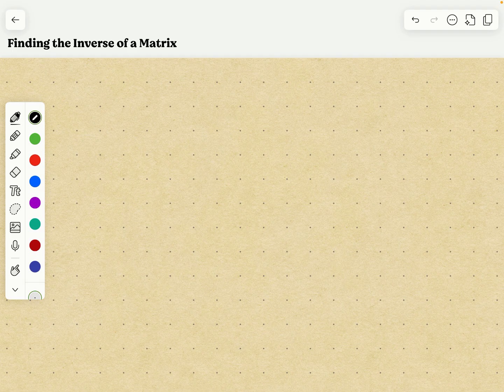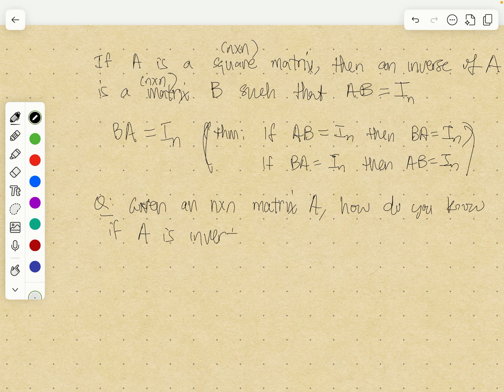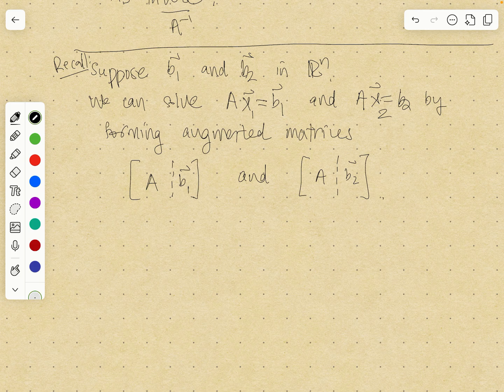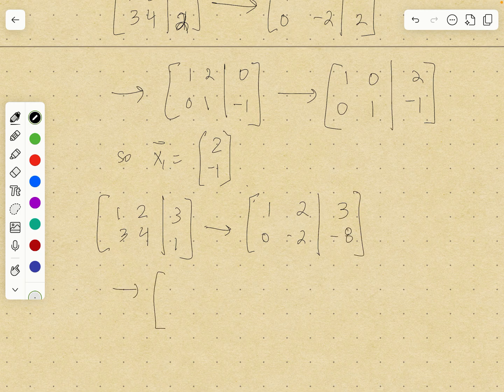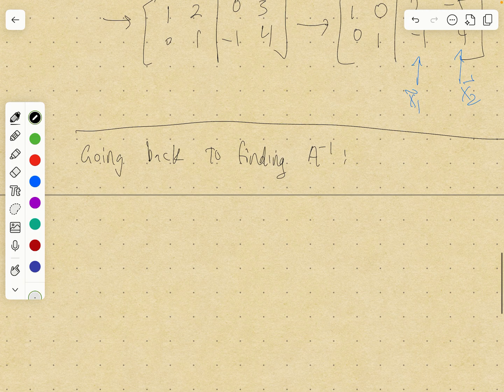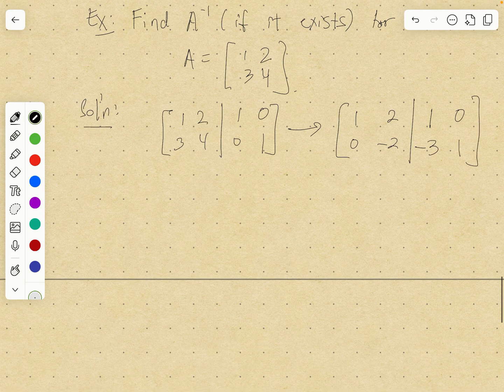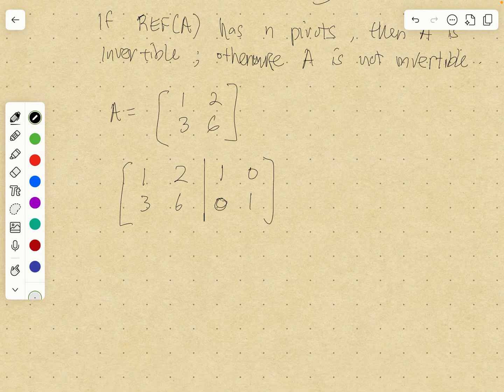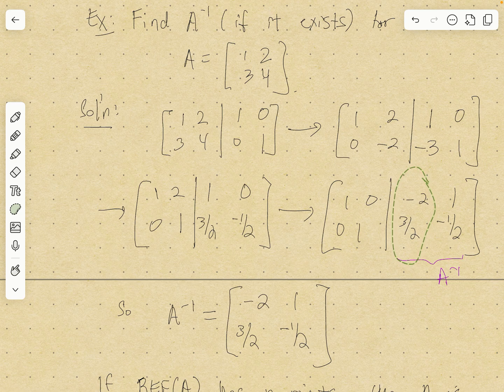How to Find the Inverse of a Matrix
This video goes over a standard algorithm for inverting a matrix. Actually, it is based on the more general fact that when you want to solve Ax=b for multiple b's, you can form the augmented matrix with all of the b's and row reduce that. The case when the b's are e_1, ..., e_n is the case of finding the inverse of A.